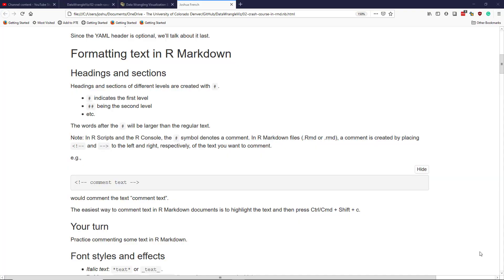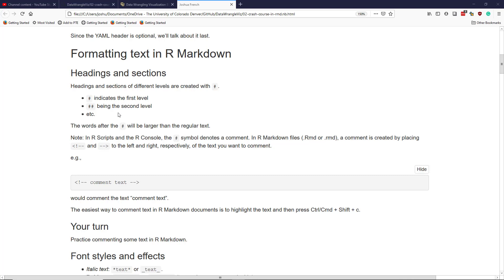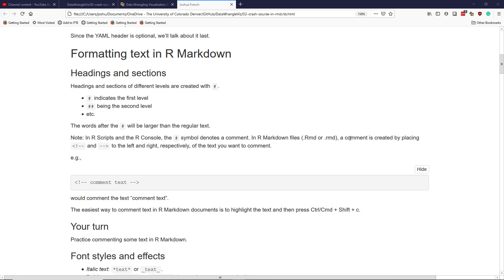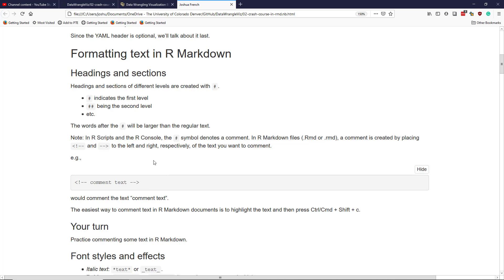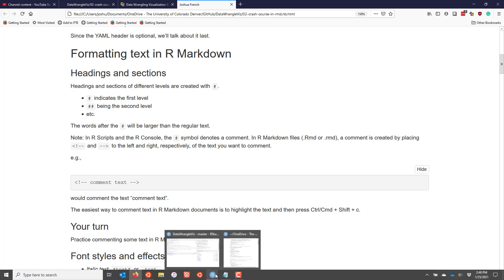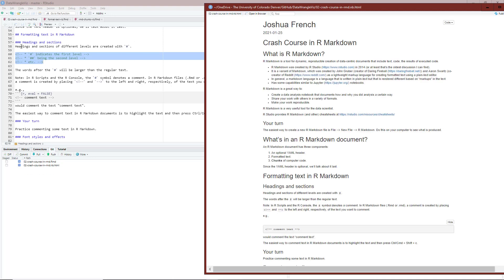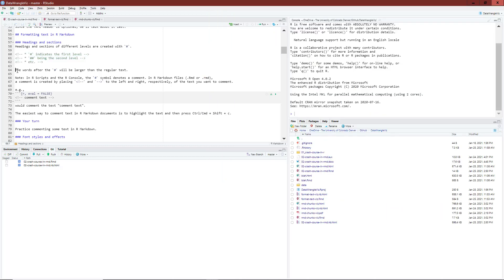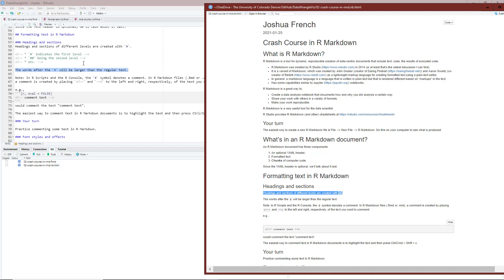Commenting text in R Markdown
How to comment text in R Markdown documents.

To download an html file of the text shown in the video, run download.file(" "02-crash-course-in-rmd.nb.html") in the R console. The file will be downloaded to your current working directory (run getwd in the R console to determine this).

The raw R Markdown code used to generate the html file is available